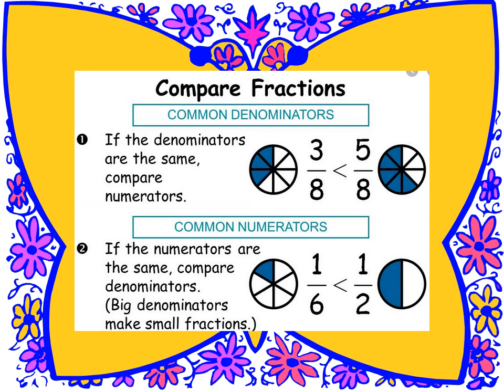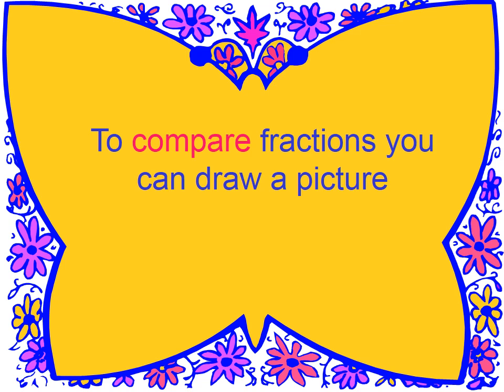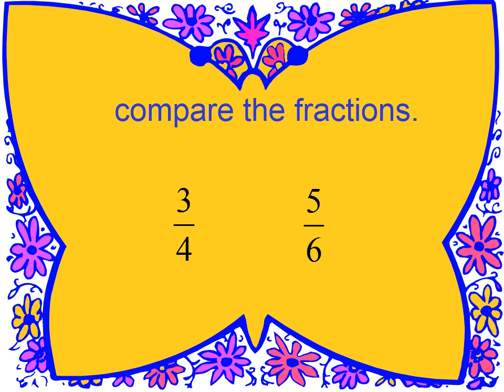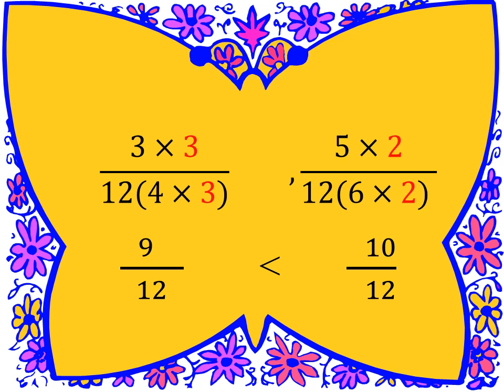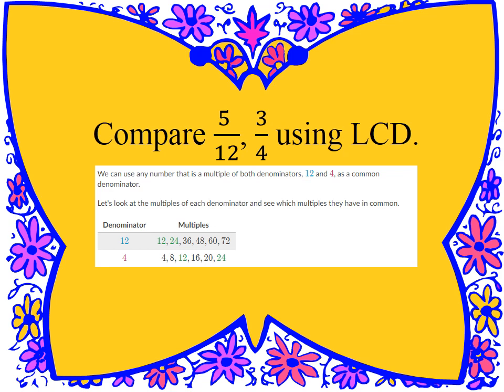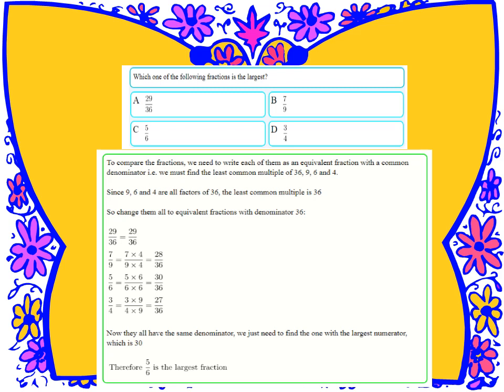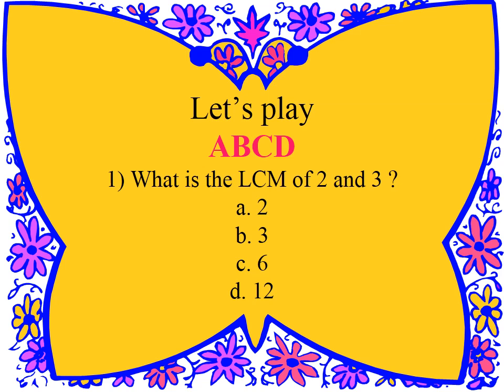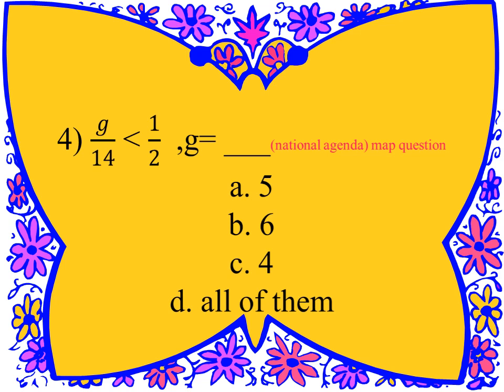01 04 2020 compare fraction